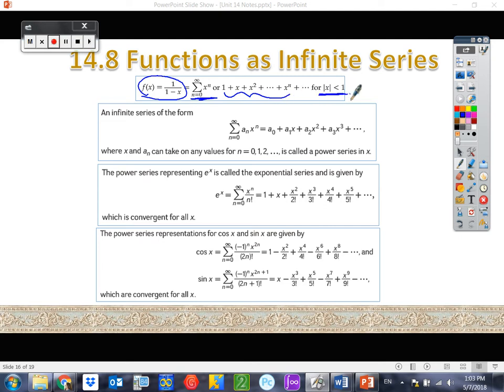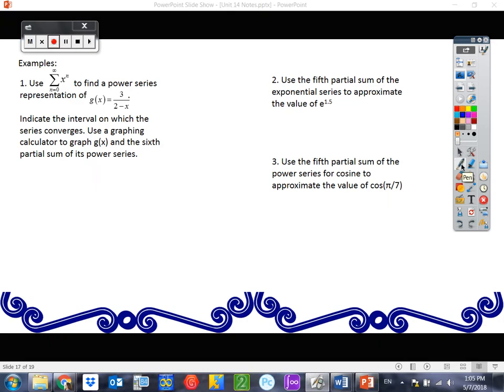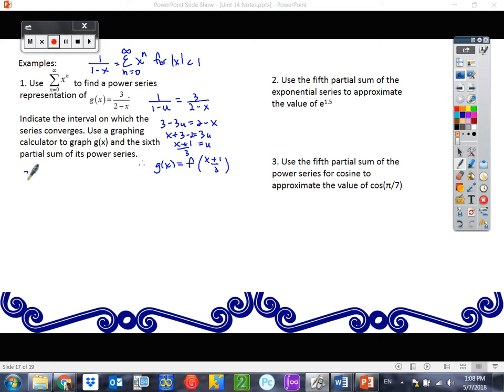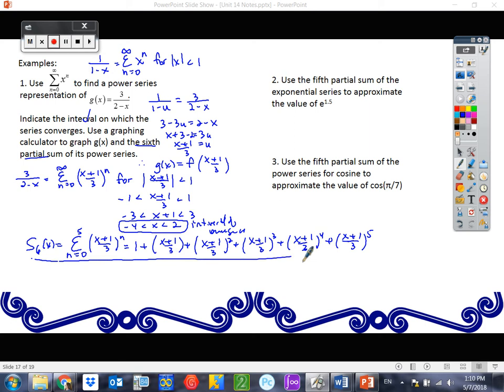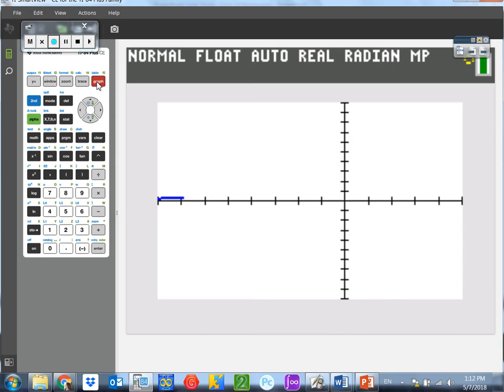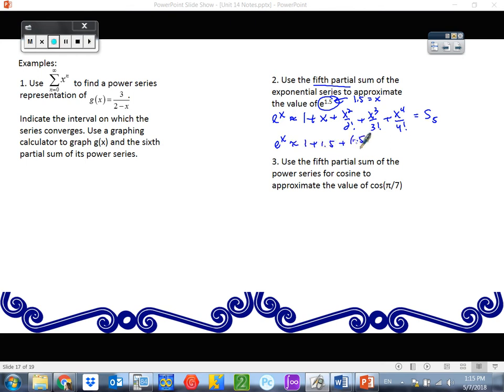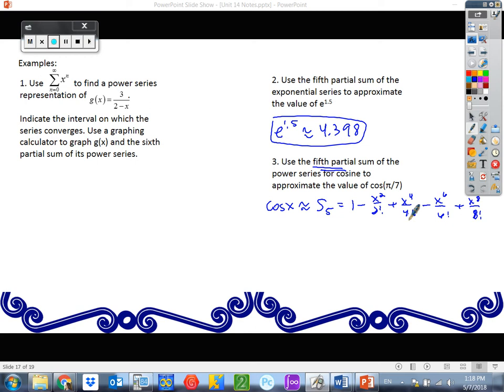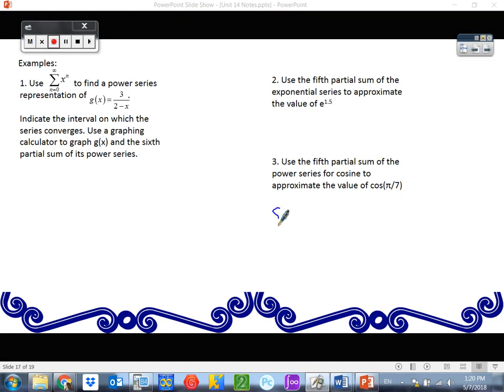Precal TAG 14-8 Functions as Infinite Series